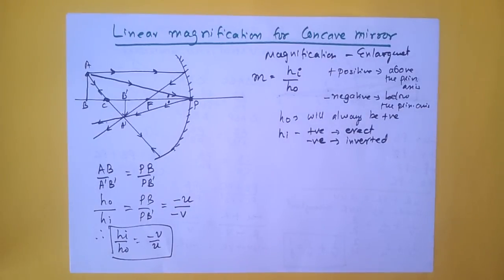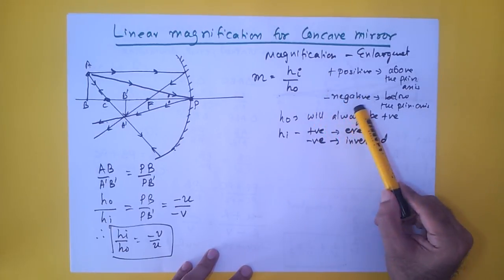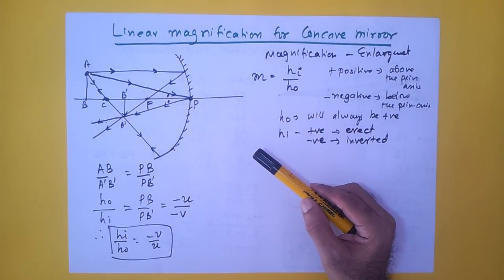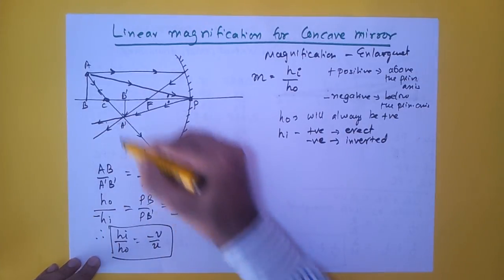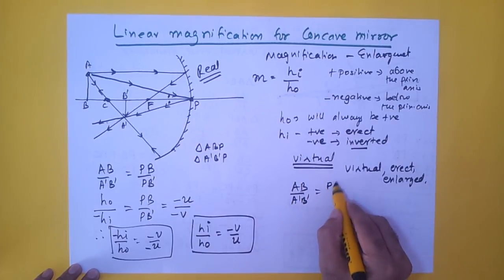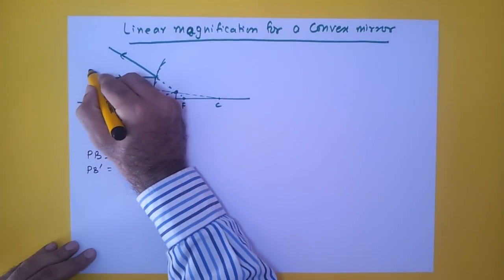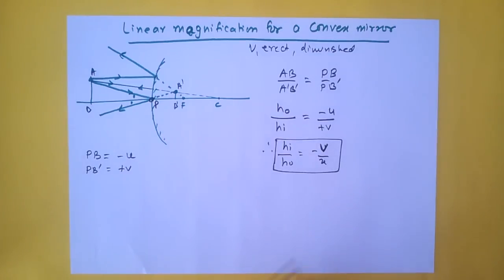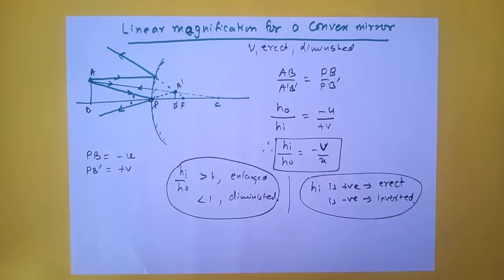Master Magnification for Concave mirror in 7 minutes!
Understanding magnification for concave mirrors is an important concept in physics and optics. In this video, we break down the idea of magnification, how it relates to image size and object size, and how to calculate it using simple formulas. Perfect for high school students (Grade 9–12) and those preparing for competitive exams.

🔑 What you’ll learn:

The formula for magnification (M = -v/u = h’/h)

How image distance and object distance affect magnification

Sign conventions for concave mirrors

Real vs. virtual image magnification examples

This explanation makes the topic easy to understand with diagrams !

PhysicsMadeEasy